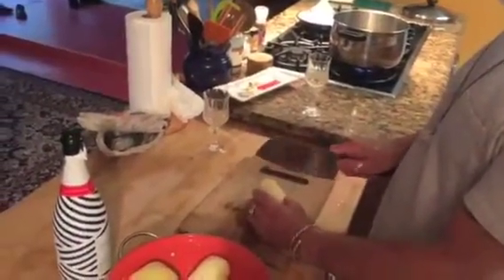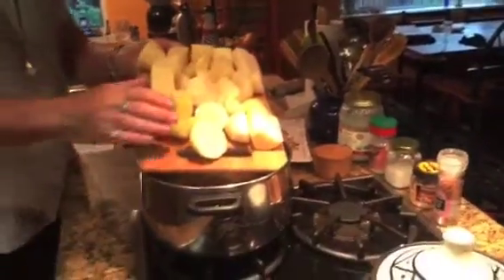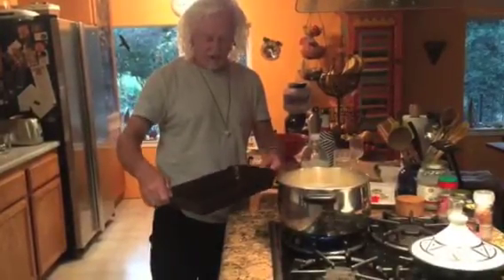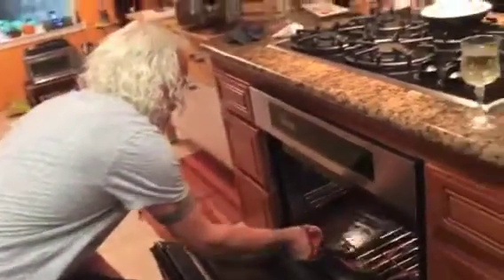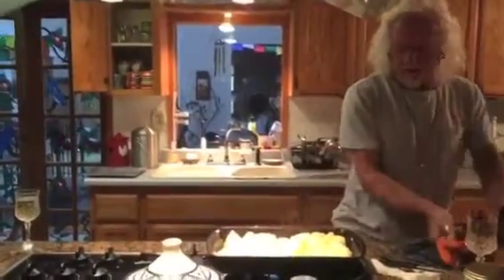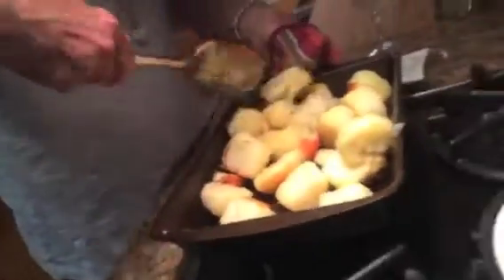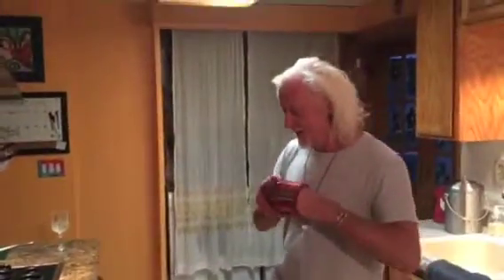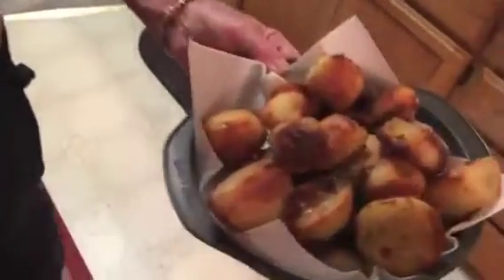making Roast Potatoes with Jeremiah MiniMittens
Ten minute tutorial on making THE best roasted potatoes.